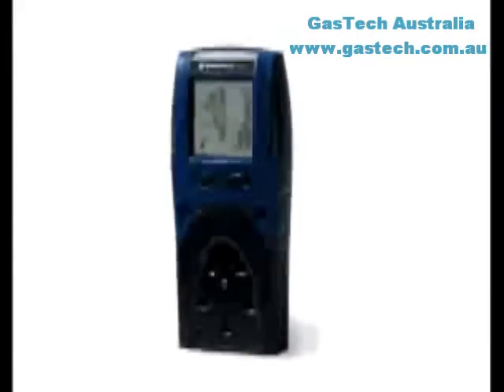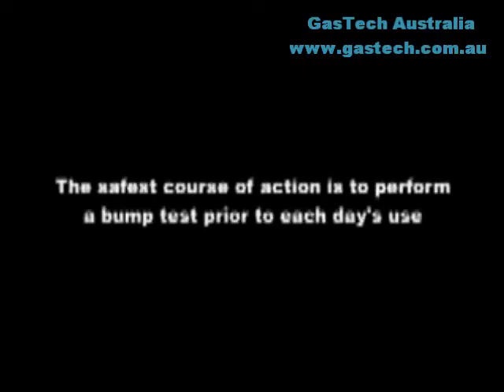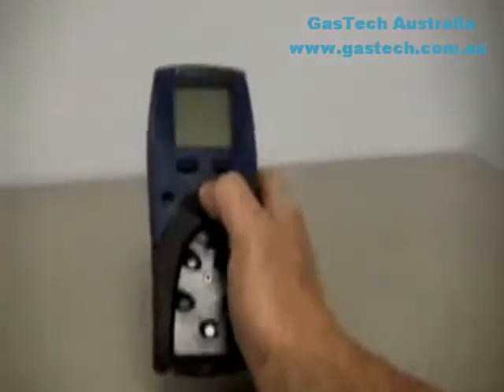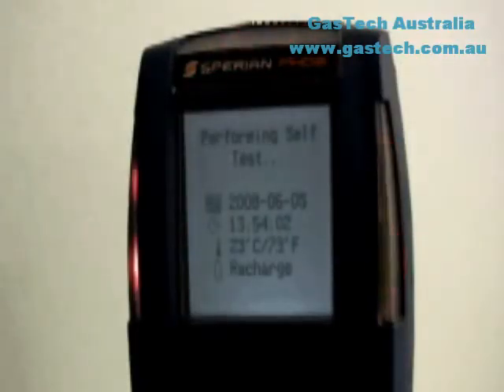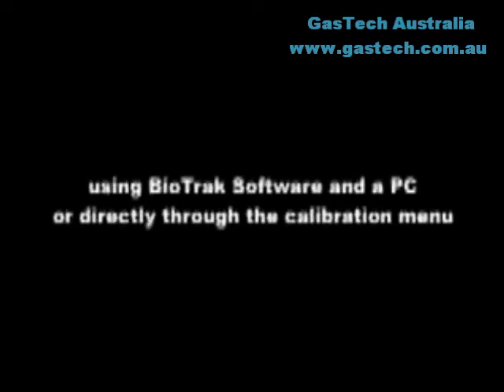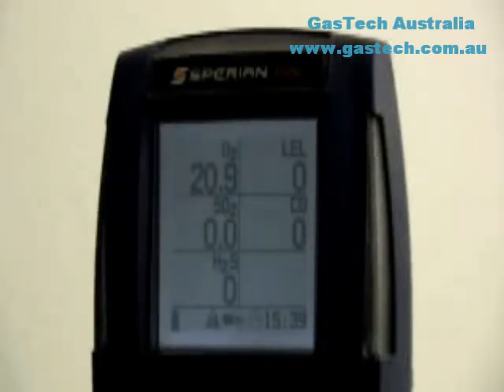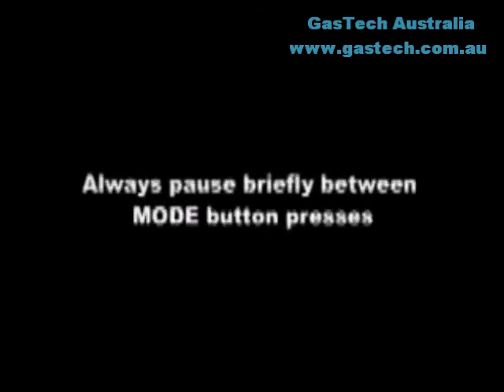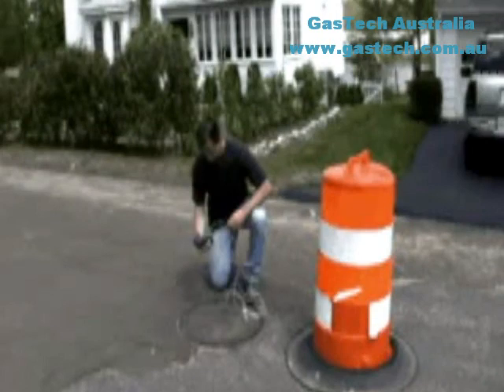GasTech Australia - PHD6-01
The GasTech PHD6 is a state of the art multi-gas detector. It's the most configurable gas detector we've ever made with 5 sensor ports, up to 6 channels of detection, and 18 sensor options including electrochemical, LEL, PID and Infrared.

The PHD6 to be reliable and sophisticated while maintaining the ease of use that you've come to expect from us. Day-to-day detector operations are controlled entirely through the mode button.